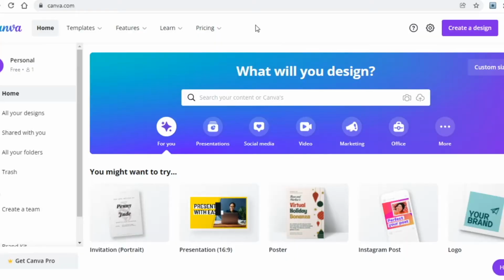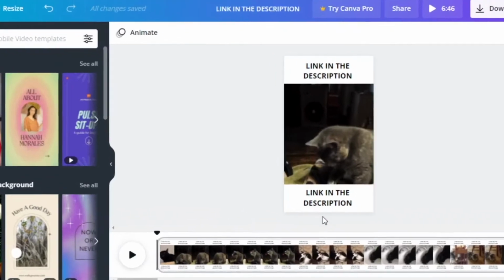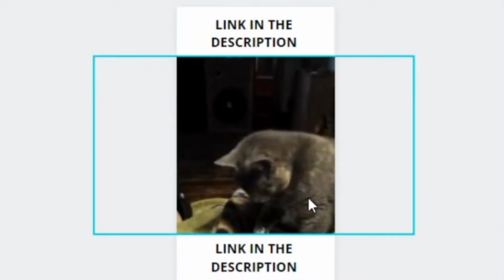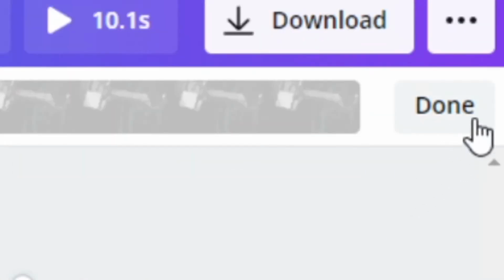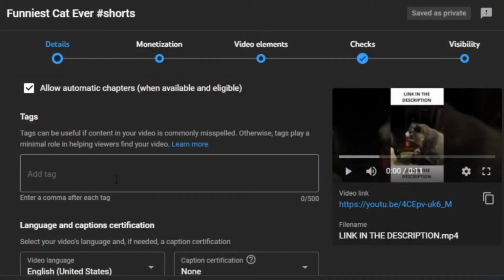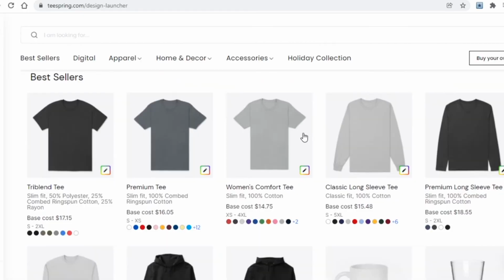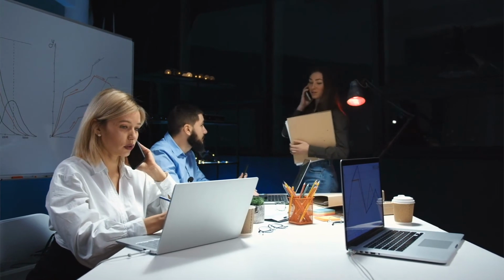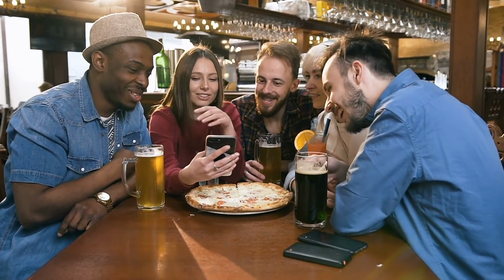Earn $10,000+ With YouTube Shorts | NO CAMERA & NO AD REVENUE (Make Money) | ULTIMATE TUTORIAL